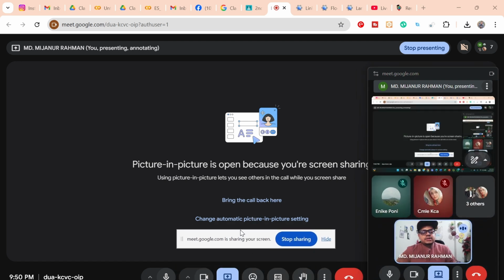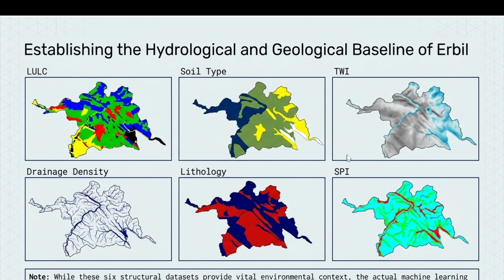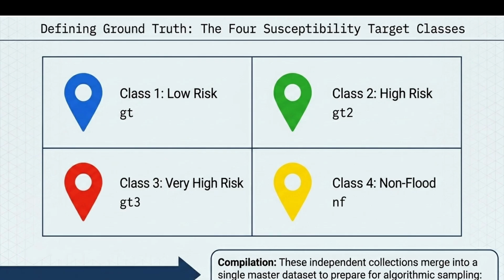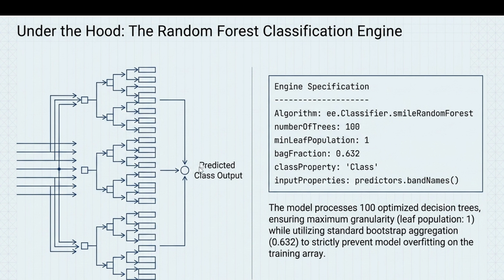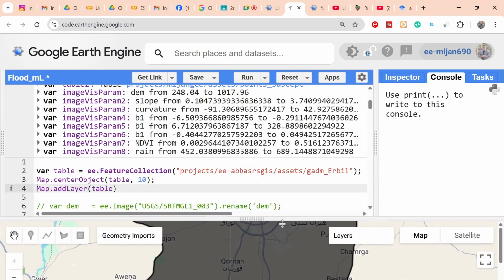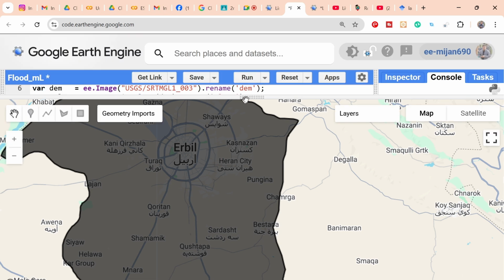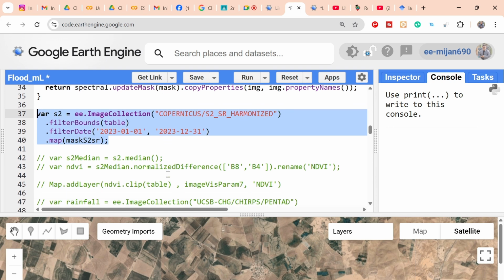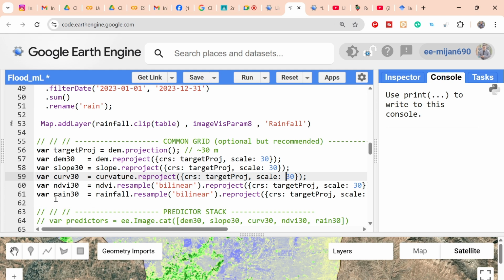How to Create a Flood Hazard Map Using Machine Learning | GIS & Remote Sensing Tutorial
Learn how to create a Flood Hazard Map using Machine Learning and Remote Sensing techniques. 🌊🛰️🌍

In this tutorial, you will explore a complete workflow for identifying flood-prone areas using satellite imagery, terrain analysis, and machine learning algorithms.

We will use datasets such as DEM, rainfall, slope, elevation, drainage density, NDVI, LULC, and distance to rivers to build a flood hazard model and generate accurate flood susceptibility maps.

✔ Introduction to flood hazard mapping
✔ Preparing flood conditioning factors
✔ Using DEM, rainfall, and land cover data
✔ Applying Machine Learning algorithms (Random Forest, SVM)
✔ Flood susceptibility and hazard analysis
✔ Spatial modeling and risk assessment
✔ Accuracy assessment and validation
✔ Exporting flood hazard maps

🌍 Why Flood Hazard Mapping is Important?
Identify flood-prone zones
Support disaster risk reduction
Improve urban and regional planning
Assist emergency response planning
Reduce environmental and economic losses

Using Machine Learning and Remote Sensing, flood hazard analysis becomes more accurate and scalable.

Disaster management professionals
Environmental scientists
Urban planners
Geospatial analysts

flood hazard mapping machine learning, flood susceptibility mapping GIS, remote sensing flood analysis, flood risk mapping tutorial, Google Earth Engine flood hazard, machine learning flood prediction.